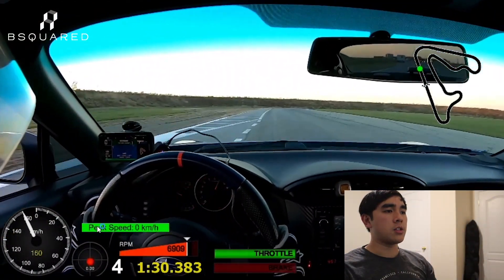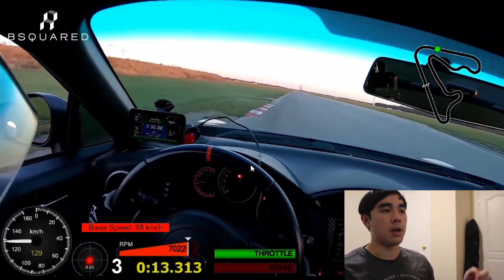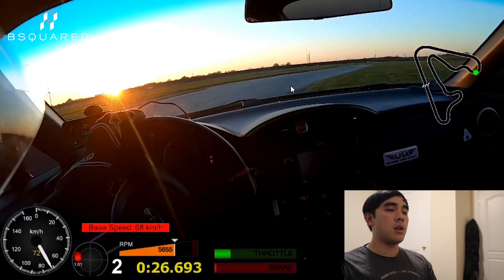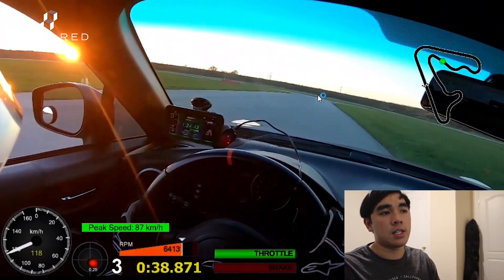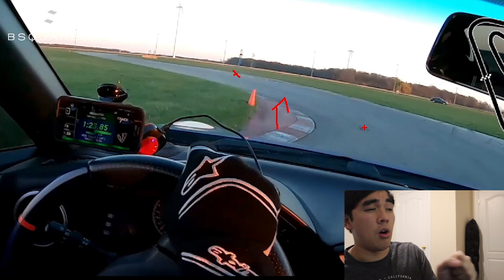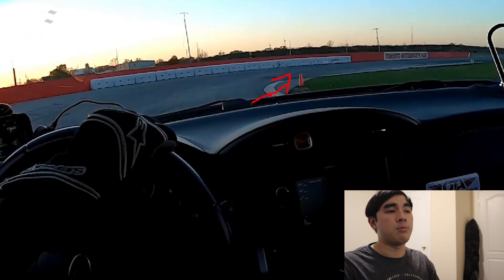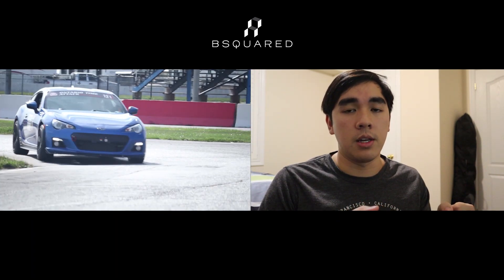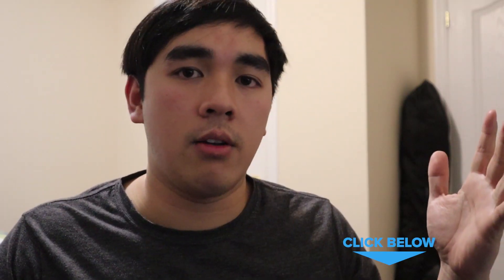Toronto Motorsports Park Cayuga Track Guide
Ep. 2 of our Track Guide Series!

Here's a beginner's guide to another awesome Ontario course, Toronto Motorsports Park Cayuga. We'll go over the mistakes that I've made so that you can approach your next track day with some clear goals, so you don't waste precious seat time on lines that aren't ideal.

TMP is fun, technical, and the starting point for most drivers in our area. It is incredibly accessible, fun to learn, and the battle ground for many competitive Time Attack and Drift drivers. Truly a hood classic.

Applications Now Open, Limited Spots!

Take your learning even further with our online course, Applied Motorsports Data: Get the Most From Your Track Days. Peep the course outline in our link tree for more.

Thumbnail Photo by: @dimitry_om

Data Collection:
GPS: Dual Skypro XGPS160
Data Processing App: TrackAddict
Vehicle Data: OBD Link MX
Video: GoPro Hero 7